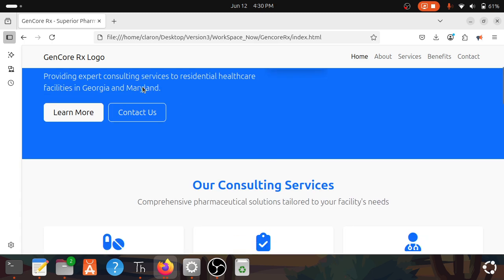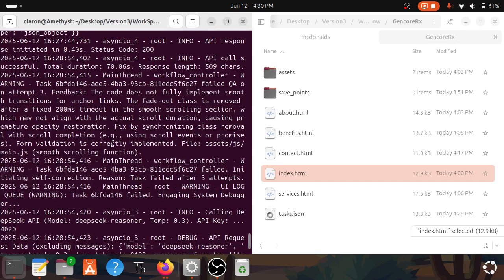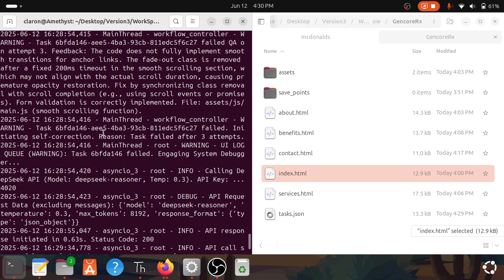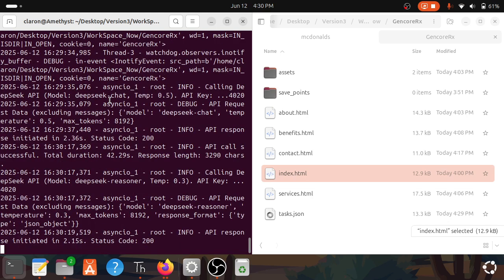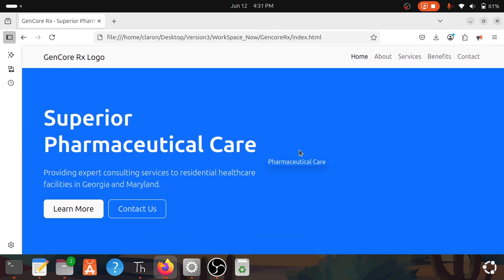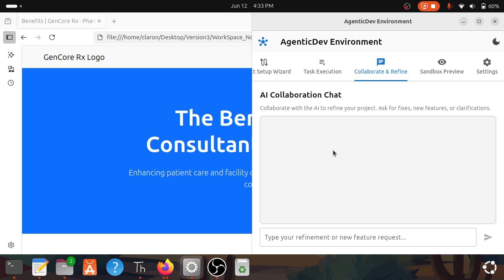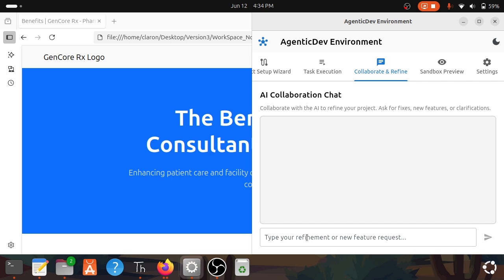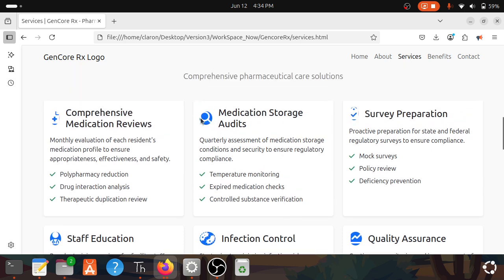🔥 Sneak Peek: First Website Auto Generation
🚀 Exciting Update! We’re in the middle of building something revolutionary—an AI-powered developer tool designed to supercharge your workflow. While it’s still under development, we couldn’t wait to give you a sneak peek at how it’s shaping up!